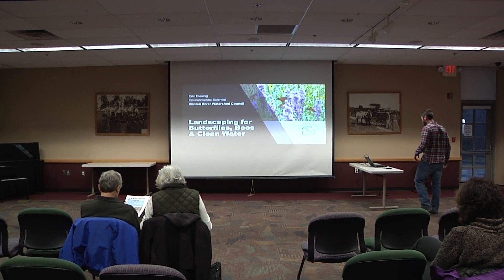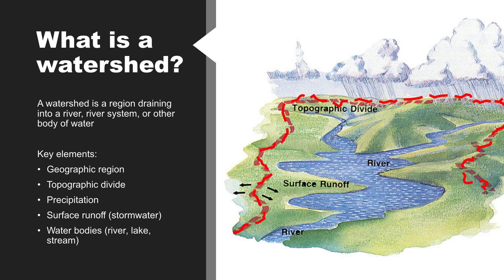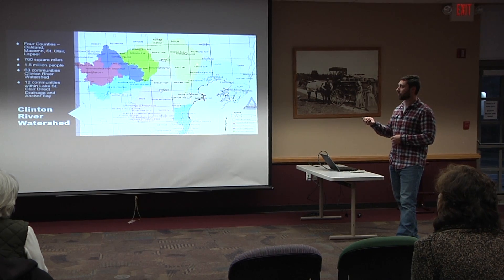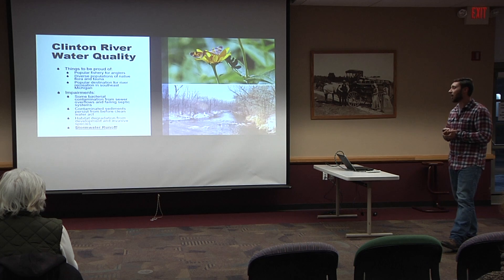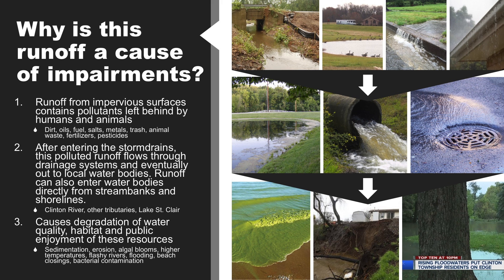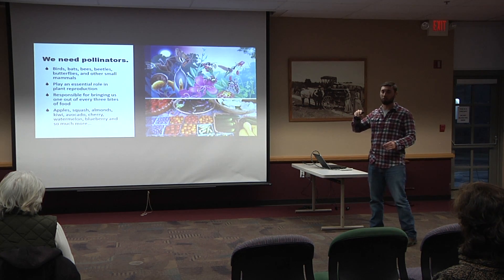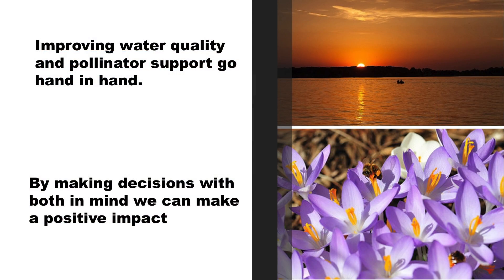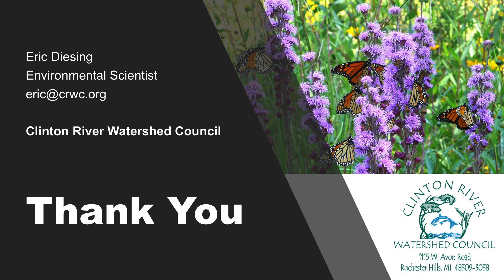Landscaping for Butterflies Bees and Clean Water Presentation 2018